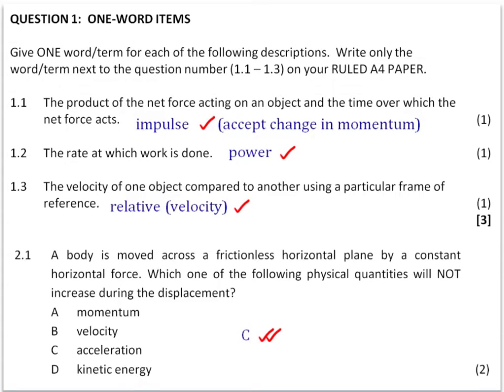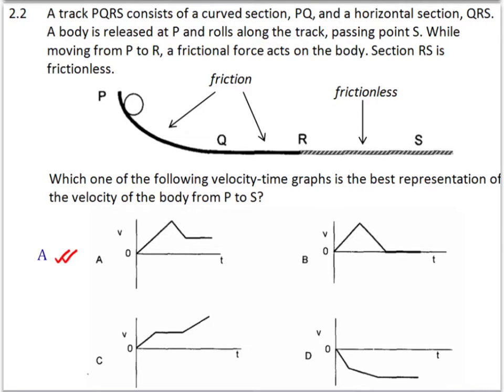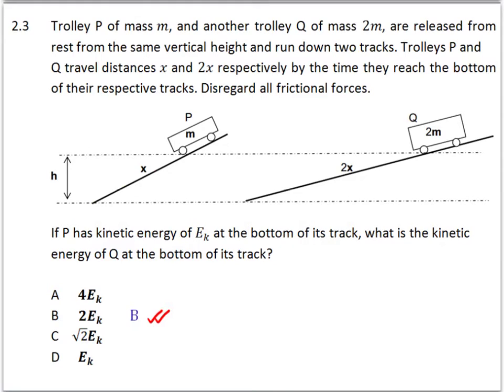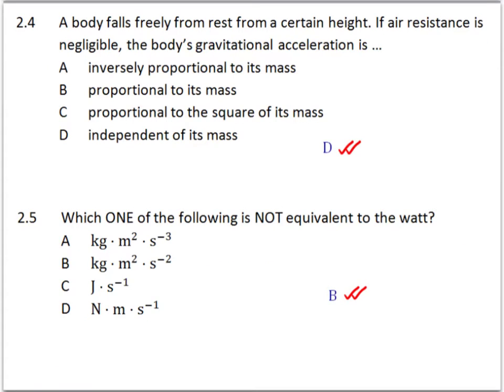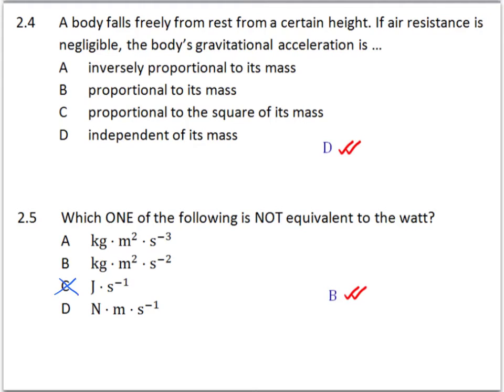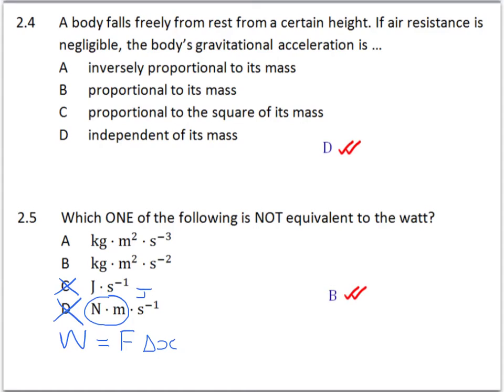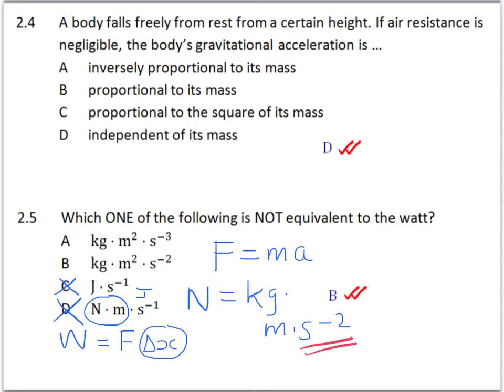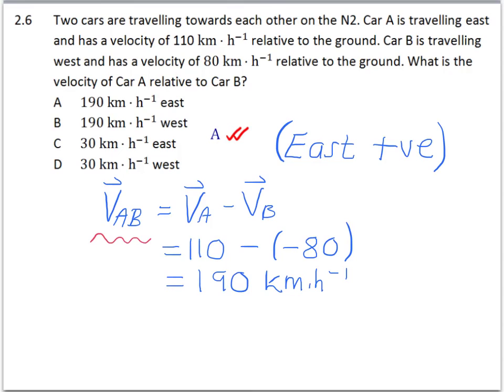12 PHS June 2013 Physics Q1 and Q2